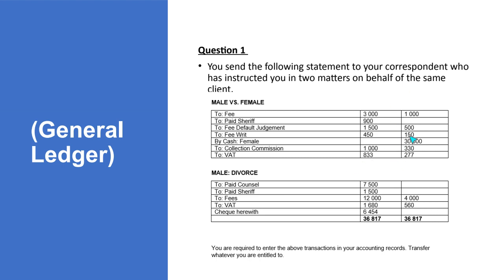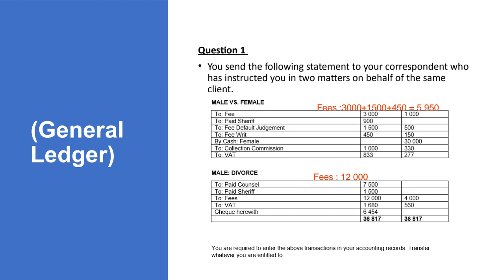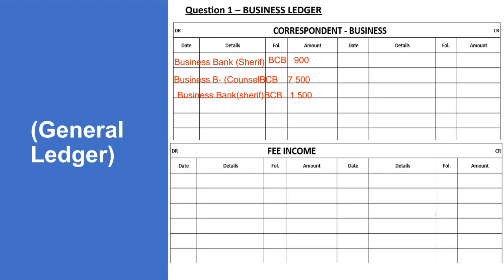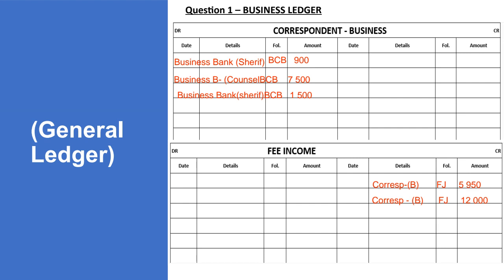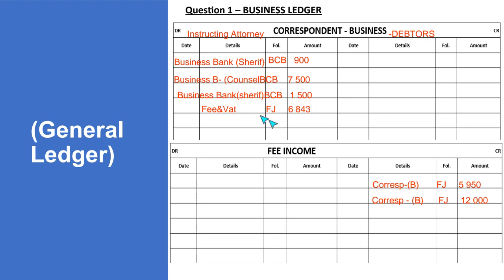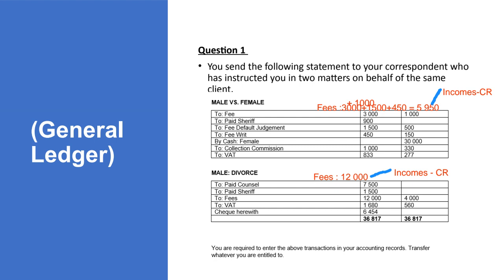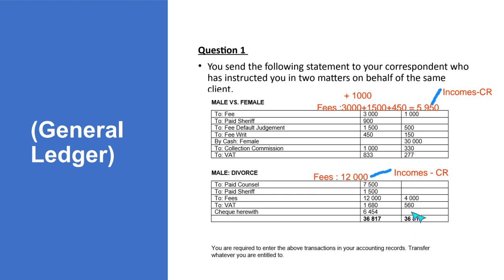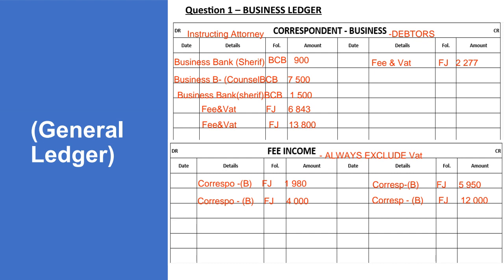PART3 CORRESPONDENTS TRANSACTIONS - 19 JUNE 2023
Trust Books, Business Book, Trust Ledger, Business Ledger